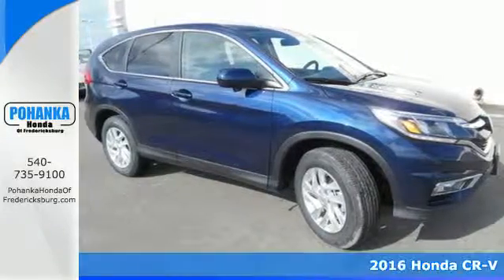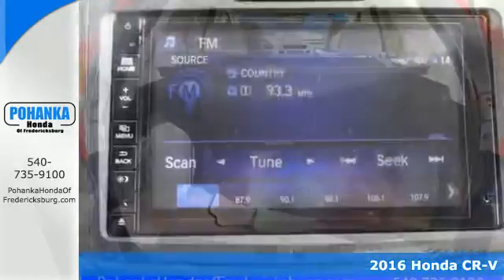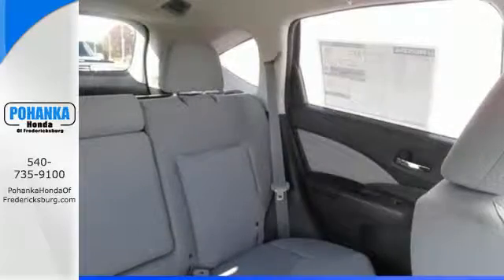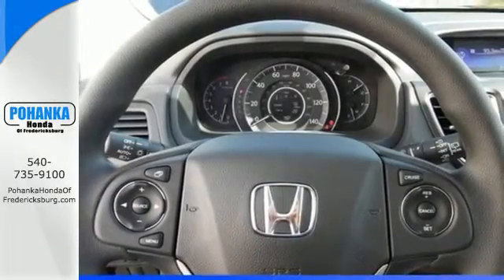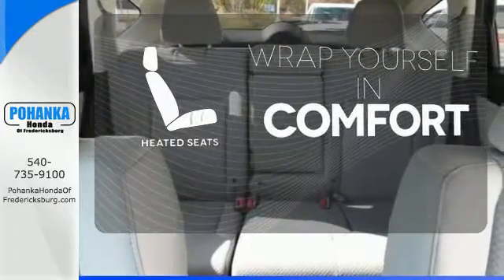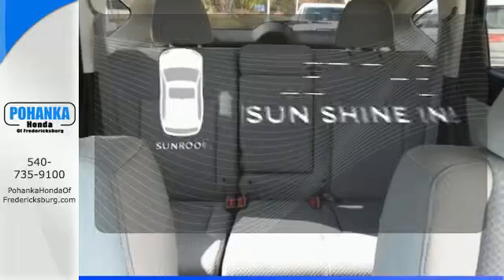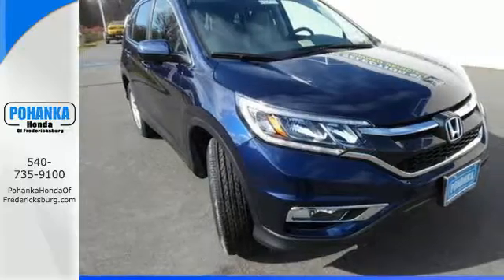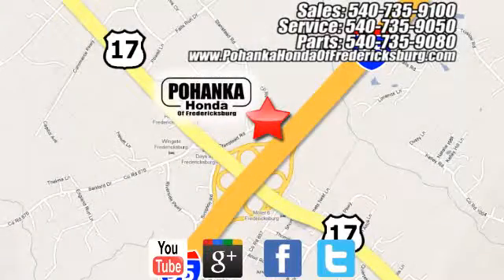New 2016 Honda CR-V Fredericksburg VA Richmond, VA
Year: 2016
Make: Honda
Model: CR-V
Trim: EX
Engine: 2.4L I4 DOHC 16V i-VTEC
Transmission: CVT
Color: Blue
Interior: Gray
Stock #: FGH661048
VIN: 2HKRM4H5XGH661048
AWD. Stability and traction control keep you squarely on course. Does a great balancing act. This wonderful 2016 Honda CR-V is the rare family vehicle you are hunting for. This CR-V will allow you to dominate the road with style and get great gas mileage while you're at it. All prices exclude taxes, title, license, and dealer processing fee of $599.00. Published price subject to change without notice to correct errors or omissions or in the event of inventory fluctuations. All features not on all vehicles. Vehicles shown are for illustration purposes only. MPG is based on 2016 EPA mileage ratings. Use for comparison purposes only. Your mileage will vary depending on driving conditions, how you drive and maintain your vehicle, battery-pack (hybrid only) and other factors.

Address:
60 South Gateway Drive